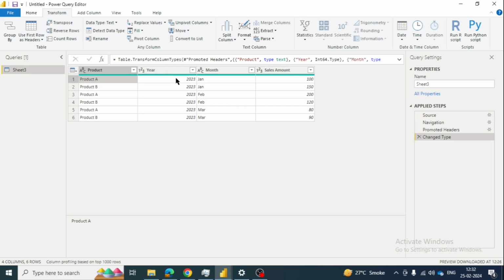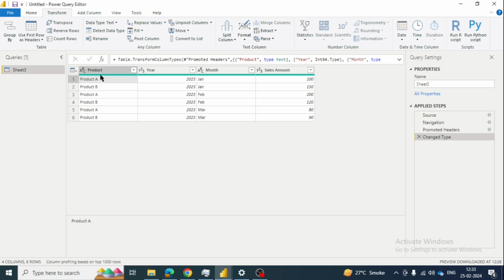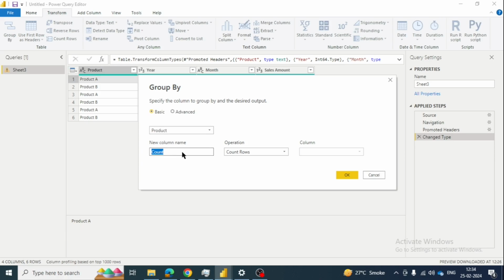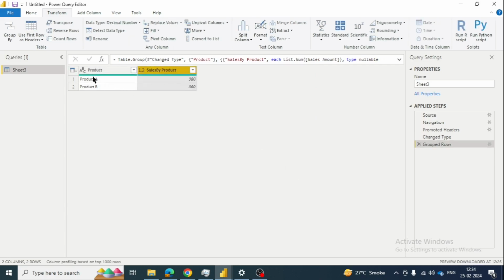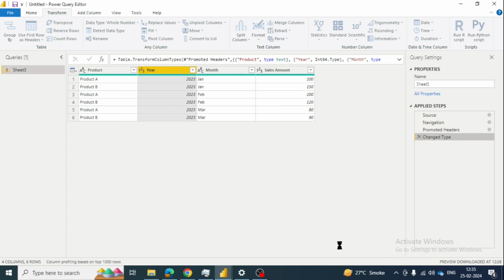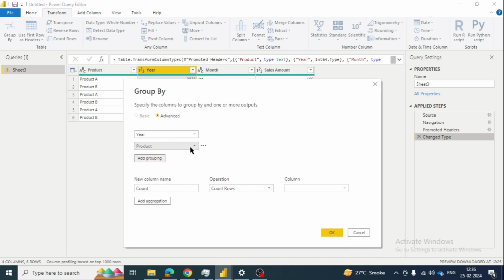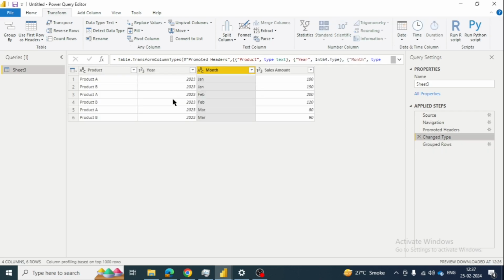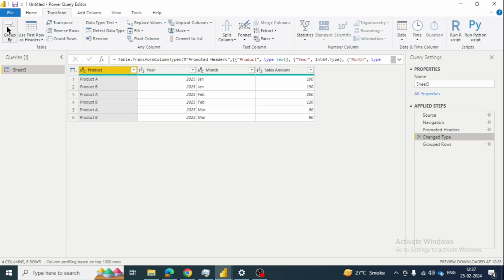Group By Function | Efficient Data Aggregation for Clearer Insights | Simple Explanation of Power BI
Welcome to our latest Power BI tutorial! In this video, we delve into the powerful Group By function, unveiling its potential to streamline your data analysis process. Join us as we simplify complex concepts, making data aggregation a breeze. Learn how to harness this tool to organize your datasets efficiently and gain clearer insights into your data. Whether you're a beginner or seasoned Power BI user, this tutorial offers practical tips and strategies to elevate your analytics game. Don't miss out – watch now and unlock the full potential of Power BI's Group By function!